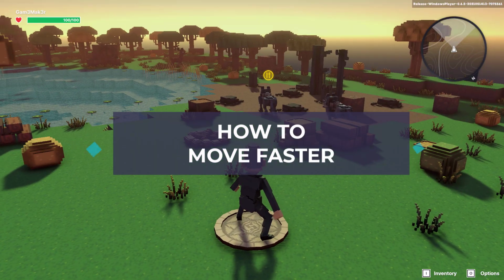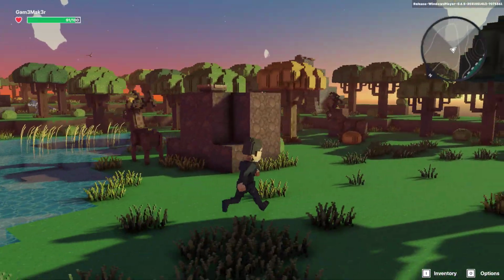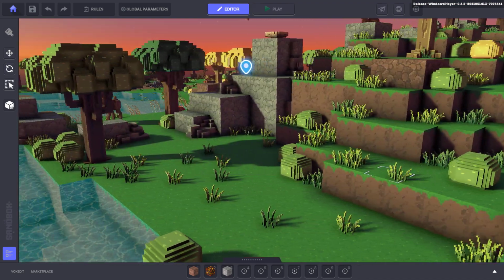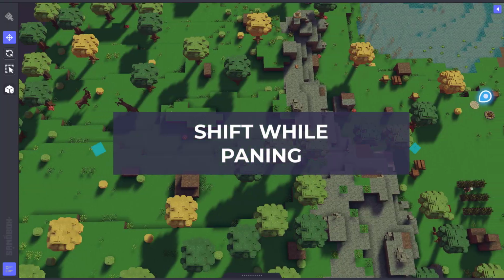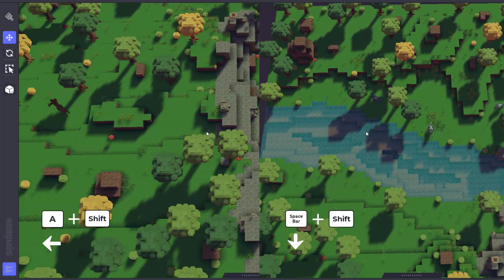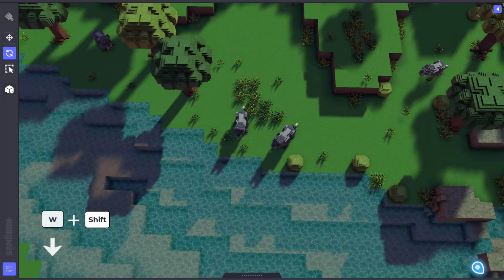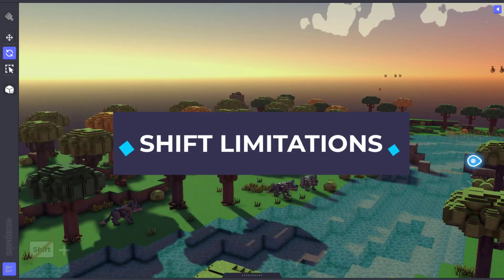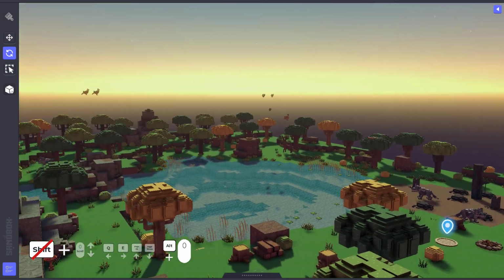The Sandbox Game Maker Alpha Tutorial - Giving your Camera a Speed Boost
In this video, we cover how you can use the SHIFT key to modify the speed of your camera while using The Sandbox Game Maker Alpha.

Learn how to improve the efficiency of your navigation in the Sandbox Game Maker Alpha by using shift to boost your speed while panning or zooming with the keyboard.

Register now for your free The Sandbox account and connect your crypto e-wallet. No funds are required to use any of The Sandbox tools.

Anyone can build 3D games for free. No coding is required. Contribute to a vast metaverse, filled with amazing NFT creations and experiences.

Visit our central resource for learning how to use The Game Maker Alpha.

Watch short video tutorials and start making games with The Game Maker Alpha.

We want to help you build, share and monetize YOUR amazing games!

The Sandbox Game Maker Alpha is free game design software that allows creators to build 3D voxel worlds from templates and speed the game development progress. Easy to use, and requires no programming knowledge.

Select from the thousands of voxel models made by our community of artists using the VoxEdit free 3D animation and NFT creation software. Remix them, assemble them, create your own universe, invent stories, and dive in with your friends!

Start by creating your environment: build your level, place your characters and items. Set how all these elements will interact altogether, decide the danger zones, add dialogs, quests, or surprises. Then press Play to dive directly into your game and test your ideas.

No inspiration? Use any of the ready-made templates created by The Sandbox team as demos and modify them in minutes to make your own unique game!

INTRODUCING THE $2 MILLION GAME MAKER FUND

* Free prime exposure for your games in The Sandbox, one of the most anticipated blockchain games of the year!

* Keep full ownership and copyright of your games

* Create your own games using thousands of NFT voxel assets and visual scripting

* Receive free LAND parcels within the biggest and most valuable online voxel Metaverse